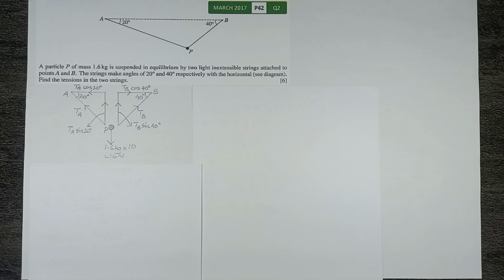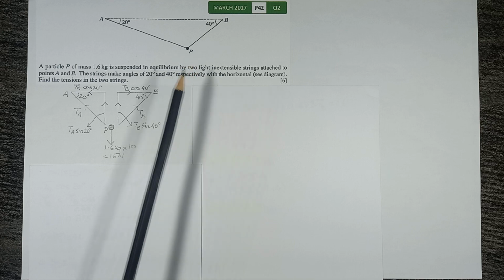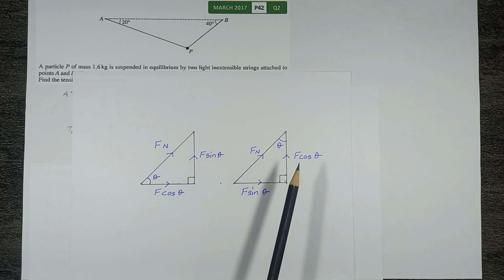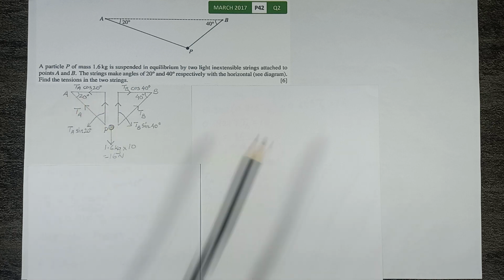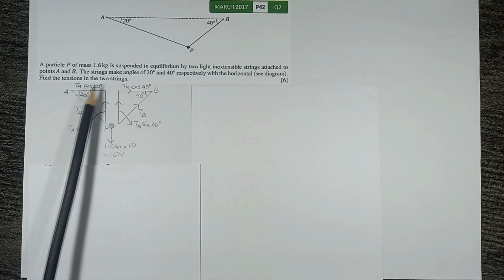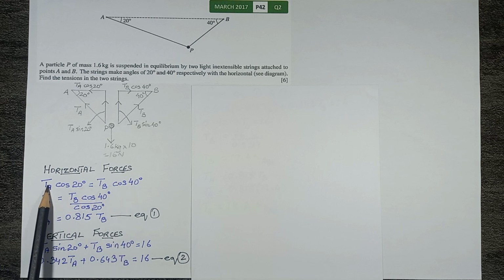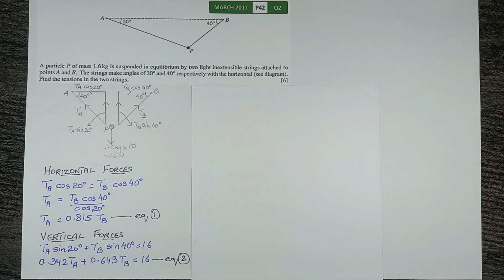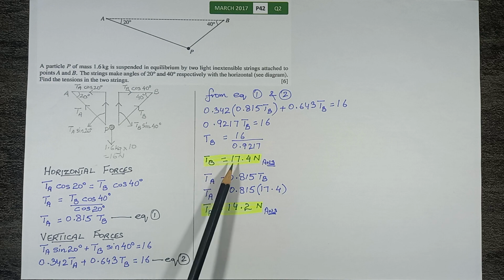9709 Mechanics - March 2017 - Paper 42 - Q2 | CAIE - As Level